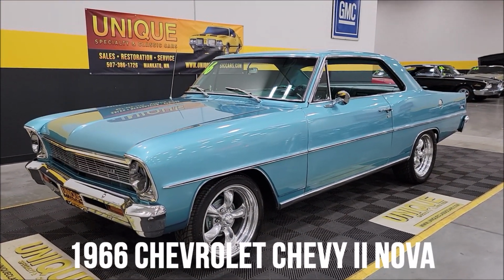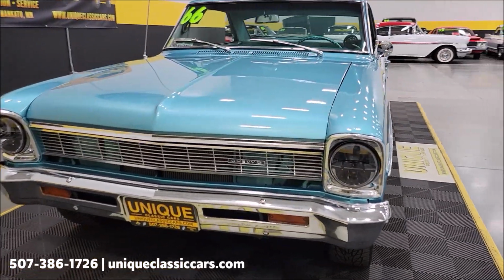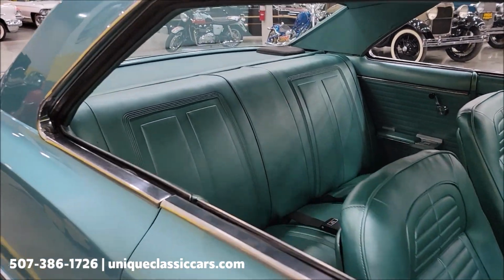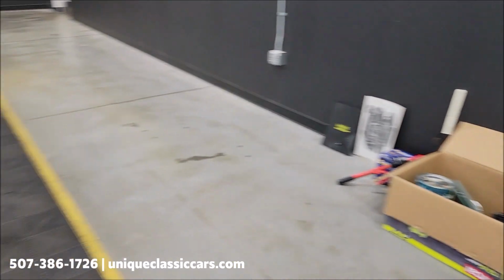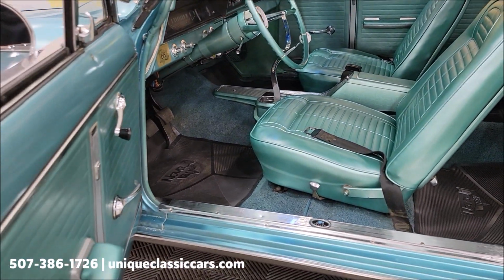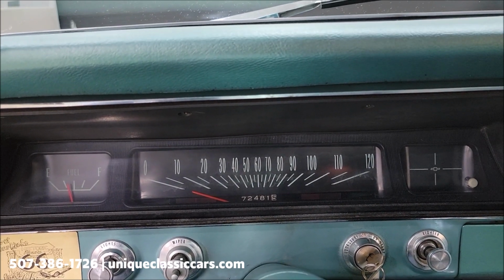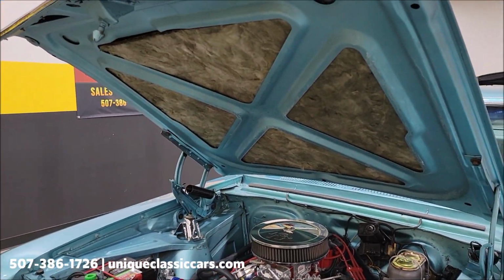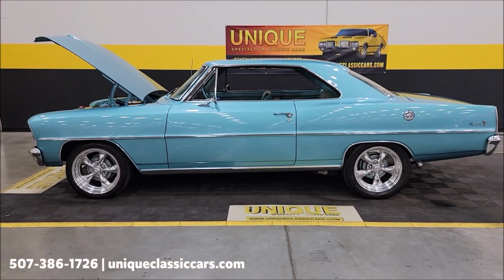1966 Chevrolet Chevy II Nova | For Sale $49,900